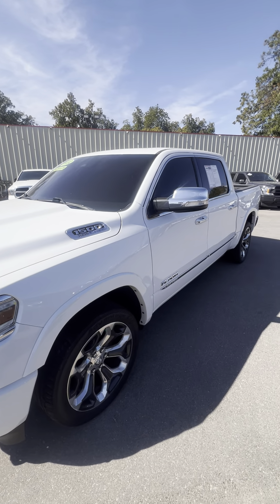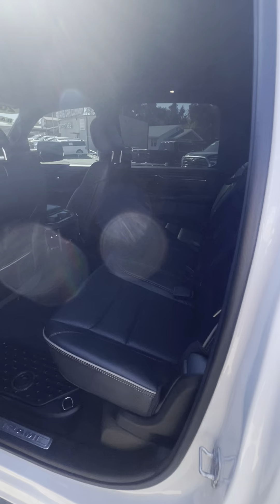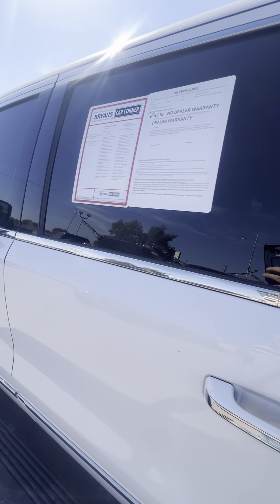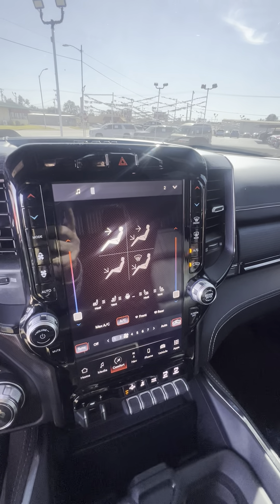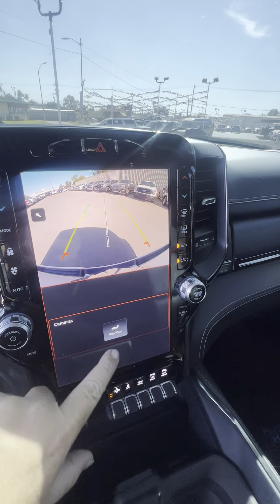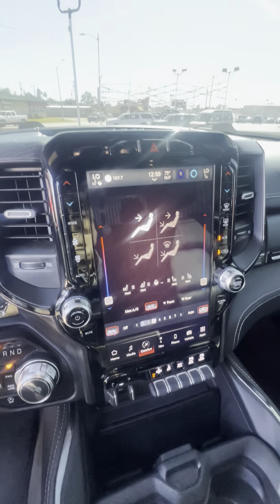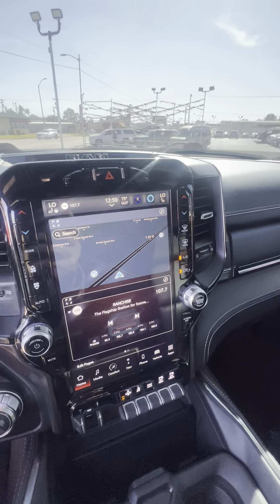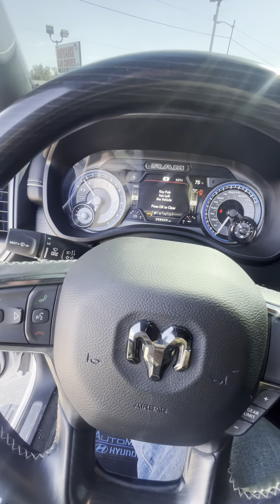2022 Ram Limited, come see us at 602 s 4th in Chickasha or